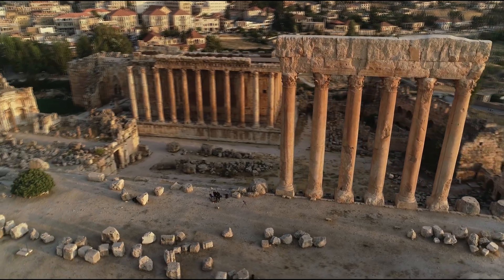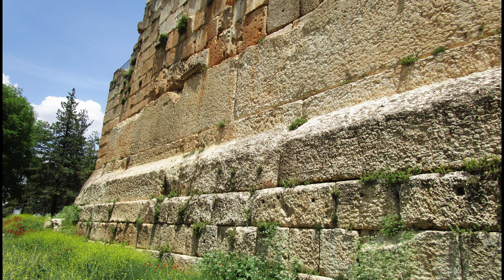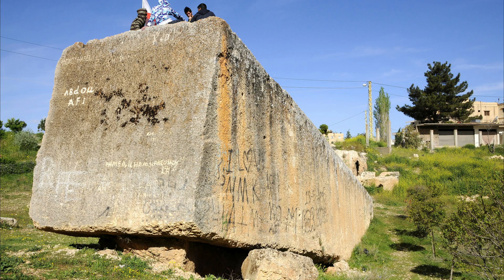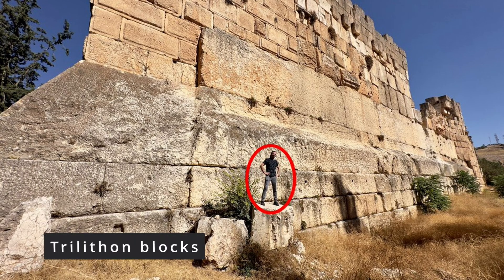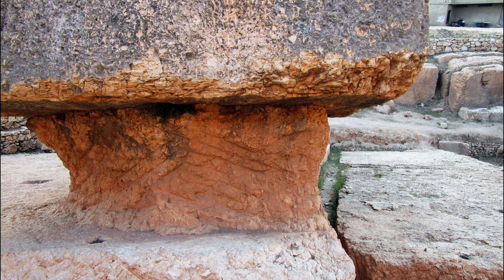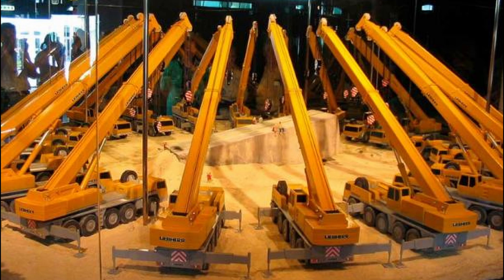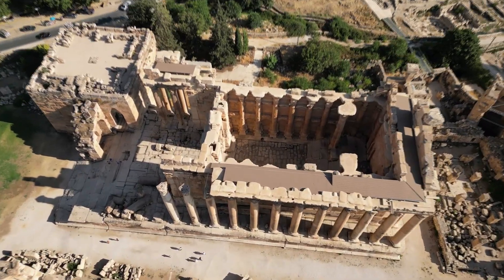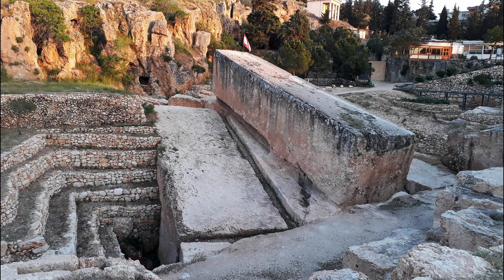Archaeologists Still Can't Explain This 1,650-Ton Object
The Baalbek monolith that defies ancient engineering — a 1,650-ton stone discovered beneath the “Stone of the Pregnant Woman.”

At Baalbek in Lebanon, some quarried stones exceed 1,000 tons — far beyond what Roman-era cranes could lift. Archaeologists confirm the blocks are genuine limestone, many still attached to bedrock.

This photograph — taken around 1914 — shows workers and camels standing on the surface that hid the even larger 1,650-ton stone, discovered in 2014 during German–Lebanese excavations.

This video reviews what’s known: chisel marks, quarry context, and Vitruvius’ ancient crane notes — and what remains unexplained: how or why builders attempted such scale. Were these megaliths meant to move, or carved as monuments to ambition?

Photo Credits

By Oregon State University Archives – *Colossal Hewn Block, Ancient Quarries Baalbek* (Uploaded by PDTillman, Public Domain)